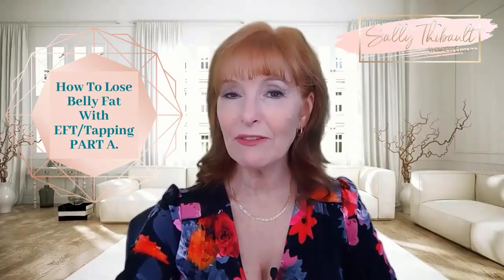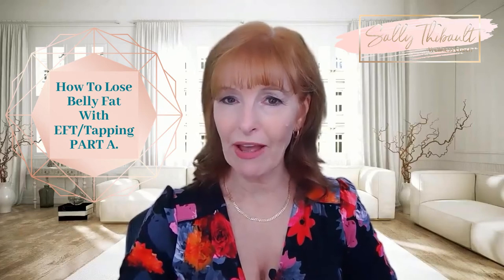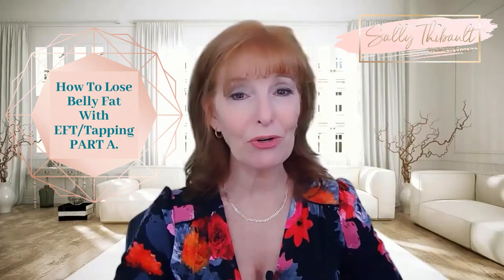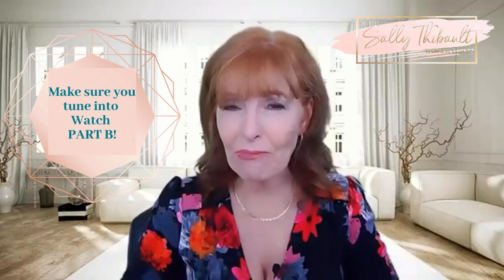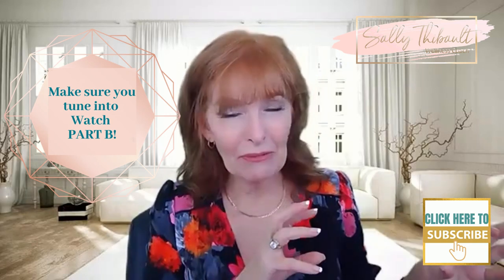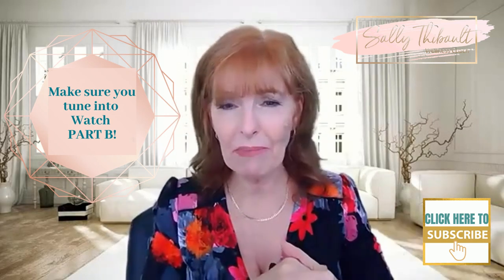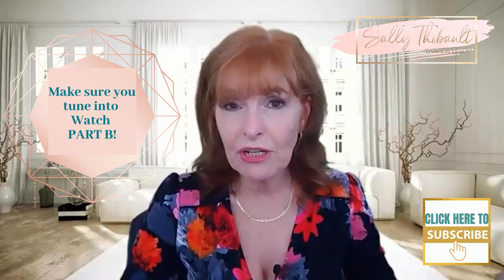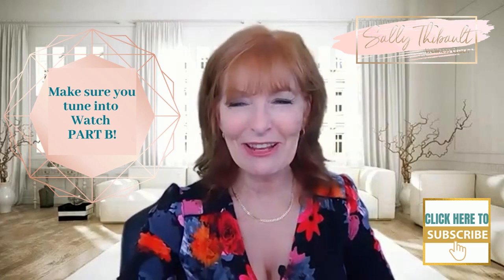How to Lose Belly Fat With EFT Tapping - Based on the Research - Part A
In this Part A video in this series of How To Lose Belly Fat With EFT, I share how the power of the evidence-based modality of Tapping (often referred to as EFT or Emotional Freedom Technique) is a powerful way to reduce stress and lose belly fat.

THE RESEARCH
Numerous studies have now shown that Tapping releases the stress hormone cortisol, the major culprit in causing the body to retain belly fat.

In this video, I explain how EFT / Tapping works to help you lose belly fat by making it part of your daily self-care routine.

Be sure to watch the Part B video, I take you through another actual tapping session - How To Lose Belly Fat with EFT Part B

Hi, I'm Sally Thibault – Intuitive Women’s Wellness Coach helping women Over 50 who want to live better and live longer. I’m also a Master Trainer in EFT/Tapping.

THE 9-MINUTE WORKOUT - This is my signature workout designed for women over 50. Become stronger, leaner and lighter in just 9 minutes a day

Visit and join (free) the Living Lighter Group for more new content.

MY BOOK:
"Tapping to Reclaim You - How to Reignite Your Power, Passion and Purpose in 30 Days.” The complete guide to reclaiming the real you with over 30 case studies. They include detailed EFT tapping scripts for 30 of the most common issues that women face. Such as: Relationships and toxic people, business and money, health and weight loss. Each tapping script includes the reframe that you can use to realign your life onto your purpose.

Regularly I post videos and blogs to help keep you motivated so you can ge the body that you want. Find out what works and what doesn't - I post every week. To learn more about the Stronger Leaner Lighter Program go

💛 To book a FREE 30-minute strategy session to see if and how I can help you get the body that you want